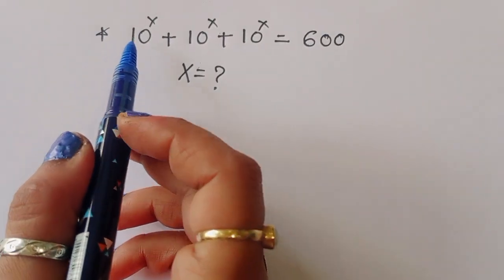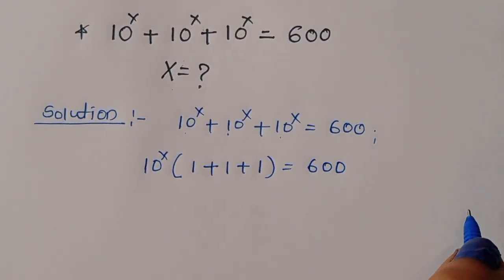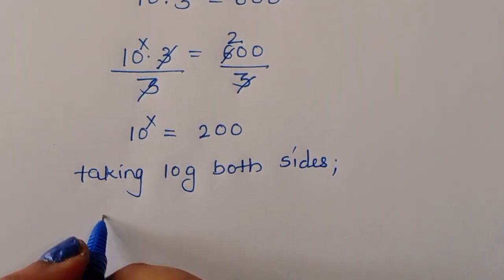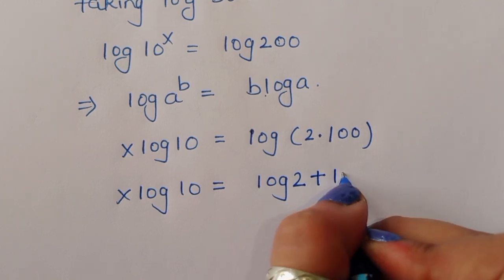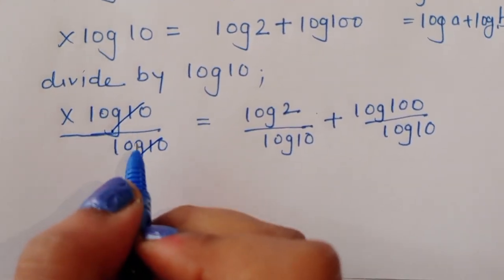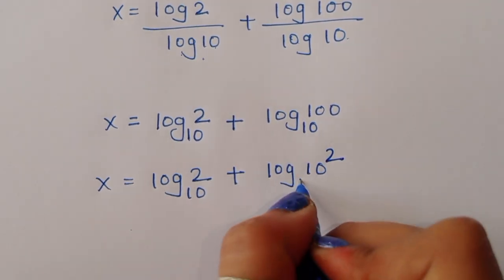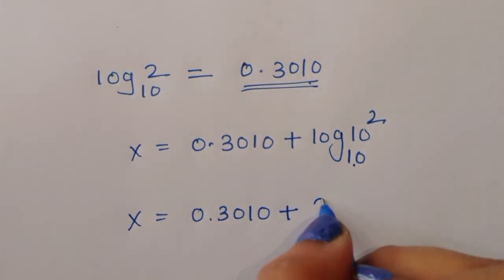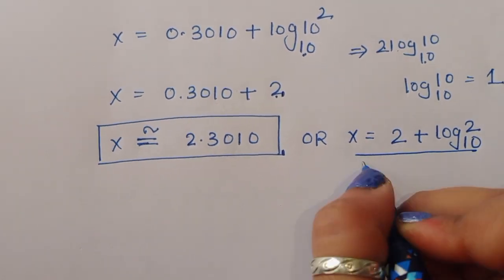Usa - Olympiad Exponential Equation : Find x !!👇👇 | Math Olympiad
superacademy

Your quarries 😎
maths Olympiad
 France math Olympiad
math Olympiad
math
Math booster
Super academy
Learncomunolizer
Maths concept king
Spencer's academy
Phil cool maths
Tabletclass Math
Vijay Maths
Prime Newtons
Higher Mathematics
Mathgist
Lk Logic
math Olympiad problems
math problem
algebra 2
nice France
Olympiad mathematics
Olympiad questions
Olympic math
Olympiad Algebra
Solving A Quartic Equations
International Math Olympiad Problem n^6–n^3=2
olympiad prepare
international olympiad maths
olympiad mathematics
international olympiads
international maths olympiad
olympiad
international mathematics olympiad
mathematics
math olympiad
math olympiad probl
olympiad mathematics
math olympiad
maths olympiad
olympiad
maths olympiad
olympiad mathematics
math olympiad
mathematical olympiad
math solver
olympiad math